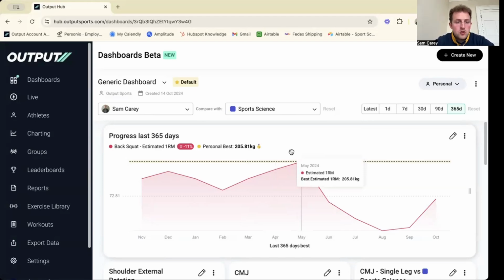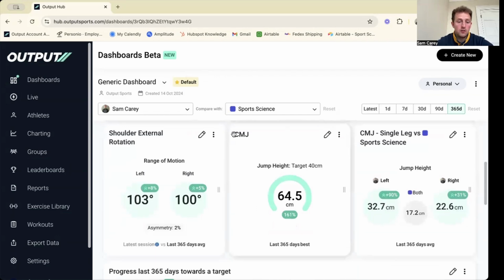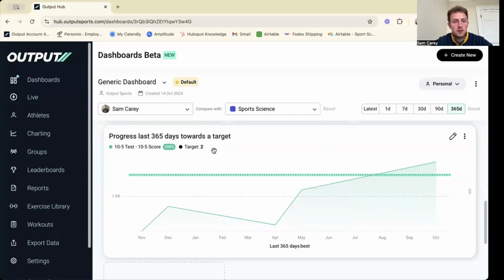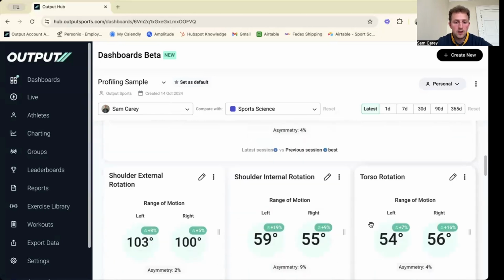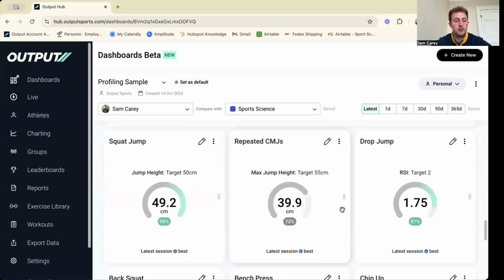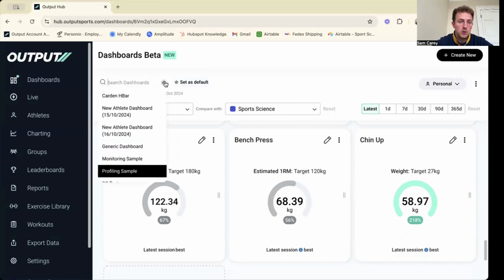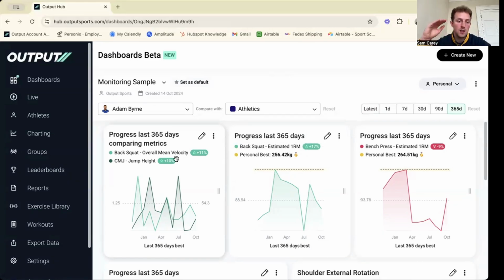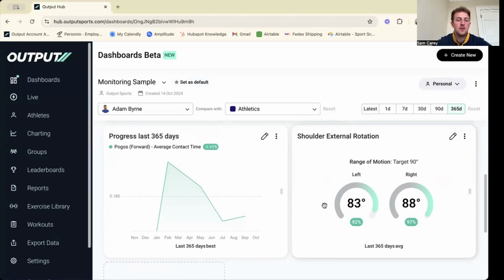Athlete Dashboards - Practical Applications